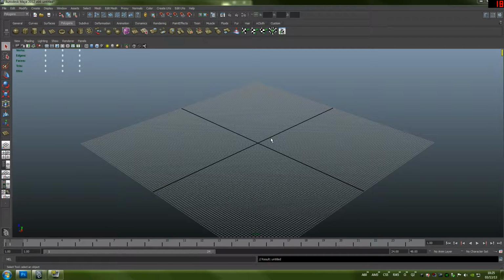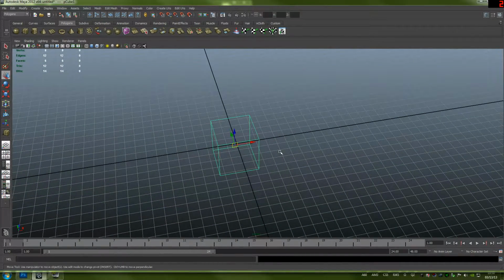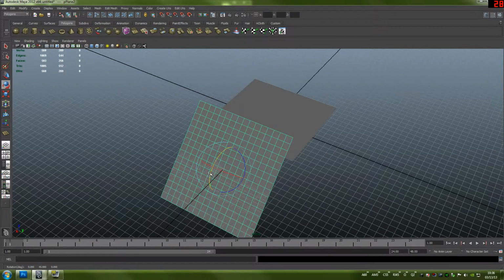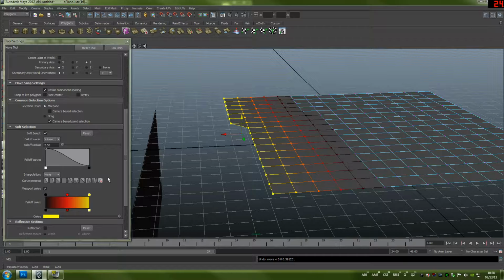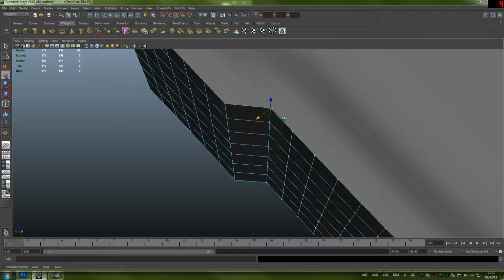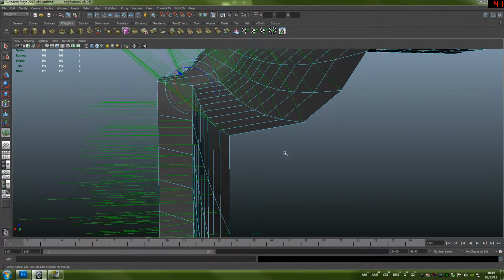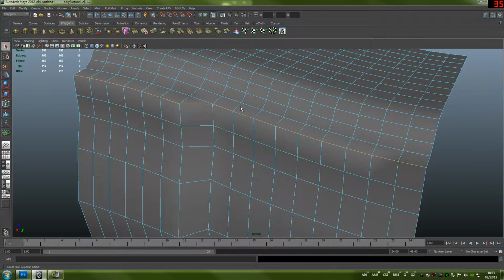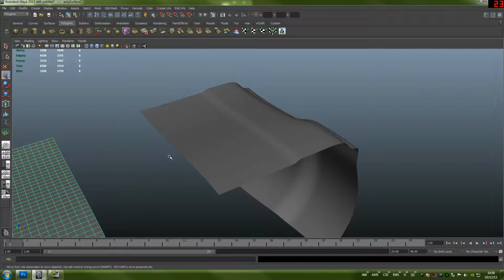Maya basics for Munkaaay